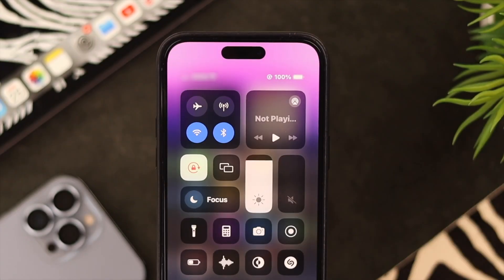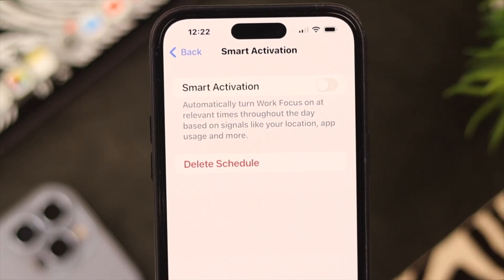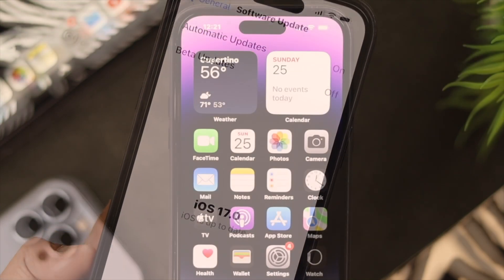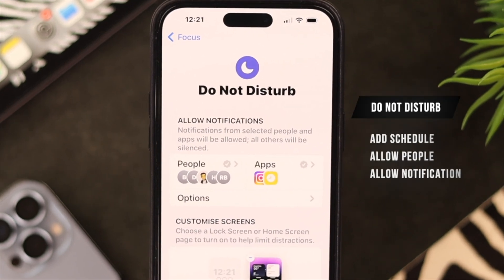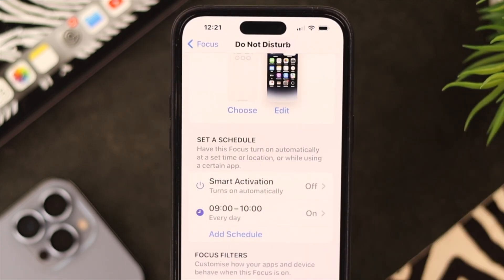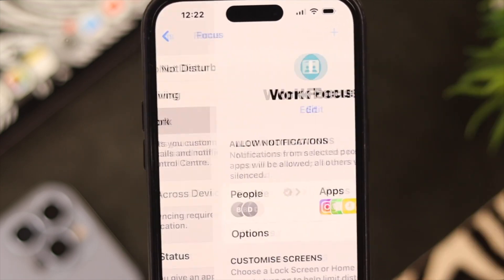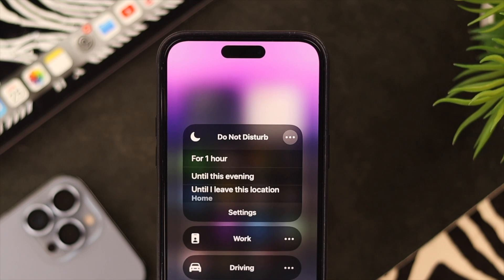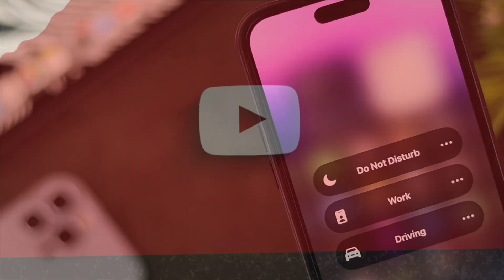Can't Turn Off Do Not Disturb on iPhone? - Here's How to Fix!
Do Not Disturb mode keeps turns on automatically on your iPhone and can’t turn it off? Fret not, let’s explore a simple and effective way to fix can’t disable Do Not Disturb Mode on iPhone 14/13/12 Pro Max or any iPhone running on the latest iOS effortlessly.

We will also show you how to manually Enable and Disable Do Not Disturb Mode on your iPhone too.

0:00 Do Not Disturb Mode Keep turning on
0:19 Fix unable to turn off Do Not Disturb Mode
1:11 Enable/Disable Do Not Disturb Mode